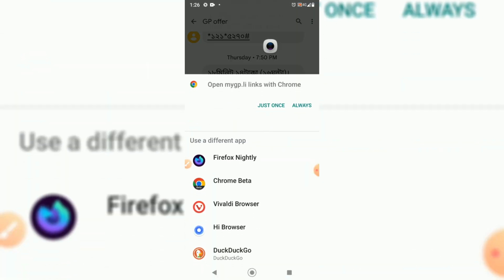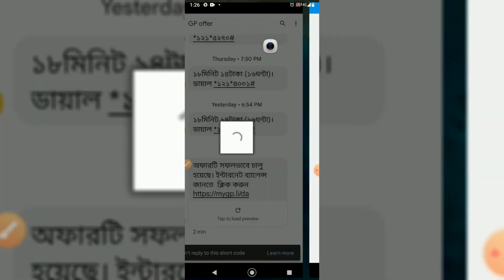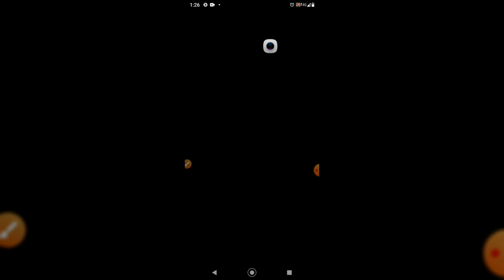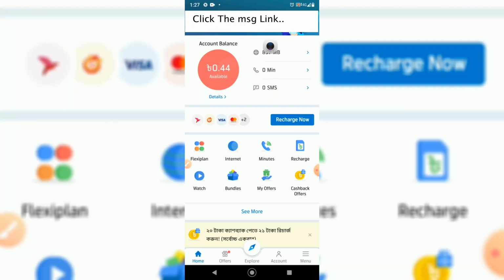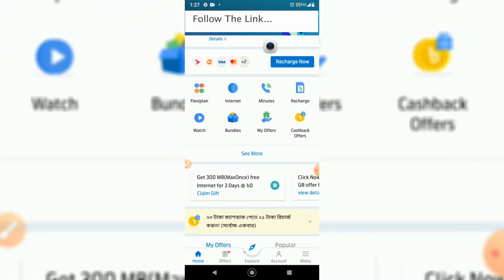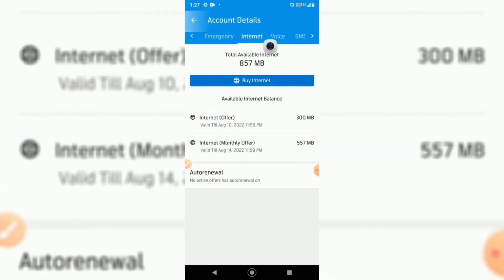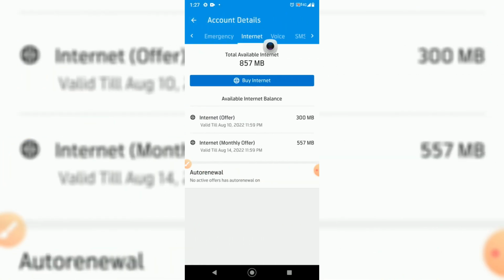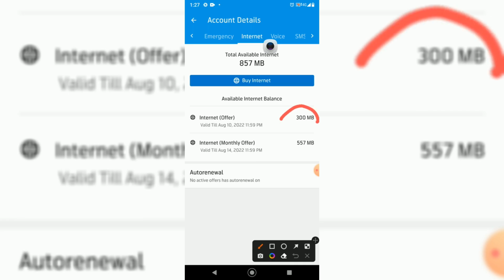How to Get Free Internet Package | 300MB Free Internet | Howtobee GP Tricks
It's Cool When you Get Free Internet ! Free Cellular Internet Package! GP Monthly Internet Package! GP Package!

300MB free Internet GP!
300 Megabyte From Grameen Phone
Free Internet From Grameen
Free Internet From Grameen Phone

Free Cellular Data
Free Cellular GP Data
Free Grameen Phone Data
Free Grameen Data

Be Happy
Bee Healthy

"Socials"